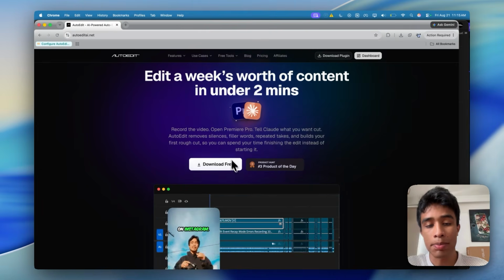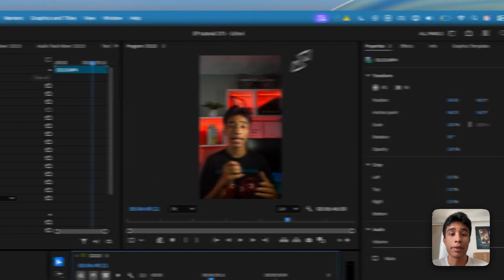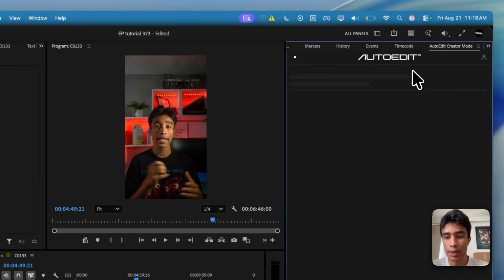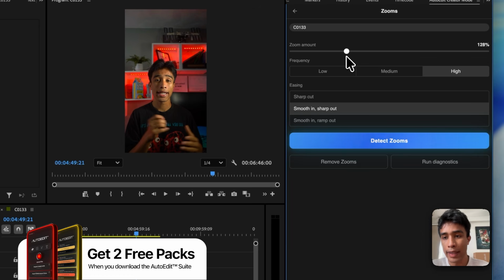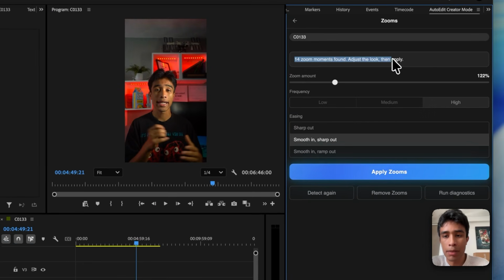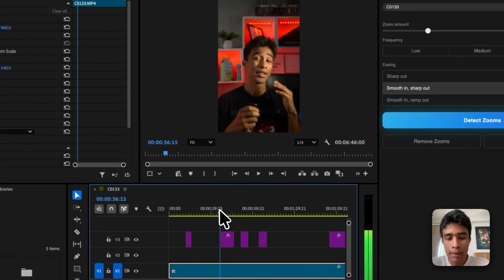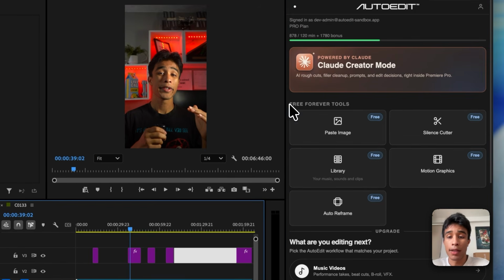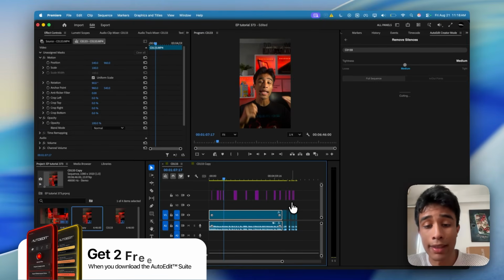How Automatically Add Zoom Ins in Premiere Pro (For Content Creators)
🚀 Automatically Add Zoom Ins in Premiere Pro with AutoEdit Creator Mode

Learn how to automatically add zoom ins in Adobe Premiere Pro using an AI plugin that detects emphasis in your speech and finds moments where a punch-in zoom can be added. In this Premiere Pro tutorial, I’ll show you how AutoEdit Creator Mode analyzes your talking-head footage, detects highlight words, and automatically adds smooth zoom effects to your timeline.

Instead of manually watching your entire video, finding important words, and keyframing every zoom in Premiere Pro, AutoEdit can detect potential zoom moments for you. You can choose the zoom style, frequency, and zoom amount before applying the effects through adjustment layers.

The automatic zoom feature is available through a free 3-day trial of Creator Mode. AutoEdit also has free-forever tools inside the Premiere Pro plugin, including silence cutting and motion graphics templates.

This workflow is especially useful for YouTube editors, Reels editors, TikTok editors, podcasters, and other content creators working with talking-head footage who want to use Premiere Pro automation to speed up repetitive editing tasks.

➤ How to automatically add zoom ins in Premiere Pro
➤ How AutoEdit detects emphasis words from your transcript
➤ How to change zoom easing, frequency, and zoom amount
➤ How to automatically apply zooms with adjustment layers
➤ How to remove silences and pauses automatically
➤ How to access AutoEdit’s free-forever editing tools
➤ How to use included motion graphics templates
➤ How AI video editing can speed up talking-head workflows

CHAPTERS
0:00 Automatic Zoom Ins in Premiere Pro
0:13 AutoEdit Creator Mode & Free Trial
0:27 Download the Premiere Pro AI Plugin
0:40 Free Plan vs. Automatic Zoom Feature
1:05 Install AutoEdit Creator Mode
1:18 Customize Automatic Zoom Settings
1:30 Detect Zooms from Emphasis Words
1:44 Apply AI Zooms to the Timeline
2:11 AutoEdit Free Tools
2:24 Automatically Remove Silences
2:38 Free Motion Graphics Templates
2:51 Who AutoEdit Creator Mode Is For
3:03 AI Video Editing & Rough Cuts

OTHER AUTOEDIT TOOLS

FAQ

How do you automatically add zoom ins in Premiere Pro?
AutoEdit Creator Mode can analyze the transcript of talking-head footage, identify emphasis moments, and add zoom effects to the Premiere Pro timeline. You can customize the easing, frequency, and zoom amount before applying them.

Is there an AI plugin for Premiere Pro that automatically adds zooms?
AutoEdit Creator Mode is an AI plugin for Premiere Pro with an automatic zoom feature demonstrated in this tutorial. It analyzes speech to find emphasis moments and applies the selected zoom style through adjustment layers.

AutoEdit Creator Mode is designed for content creators who want Premiere Pro automation for repetitive editing work. Whether you're editing YouTube videos, TikToks, Reels, podcasts, or other talking-head content, tools like automatic zooms and silence removal can help you spend less time on repetitive edits and more time on the creative parts of your video.